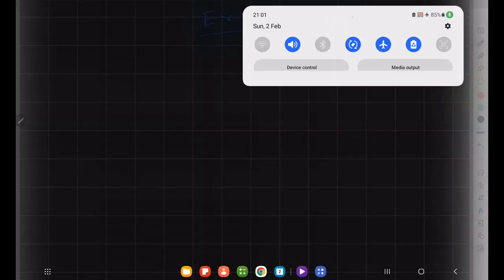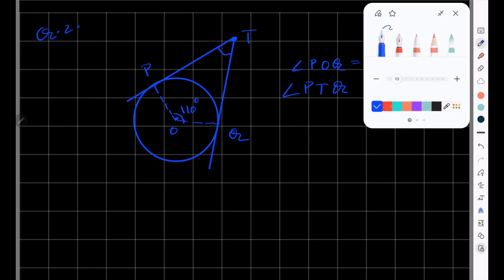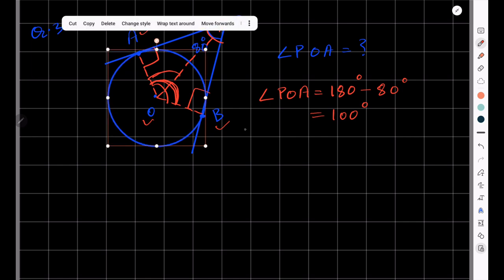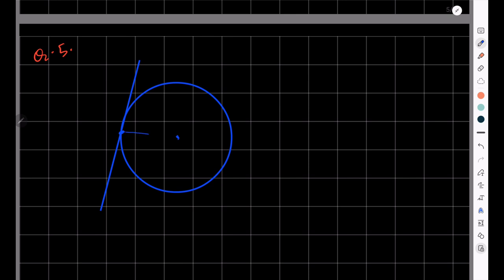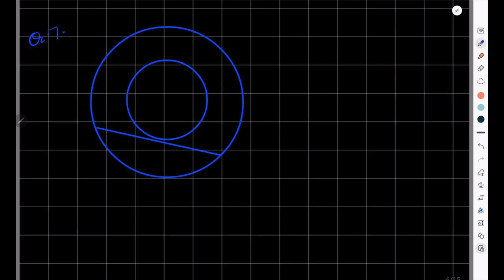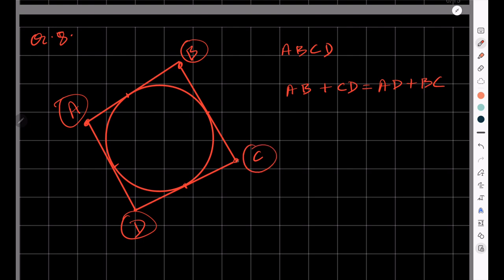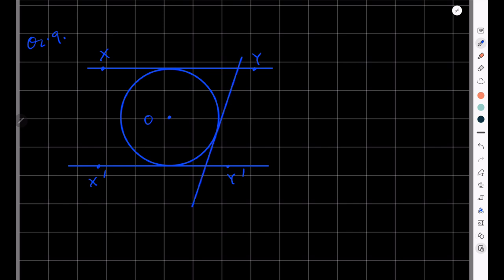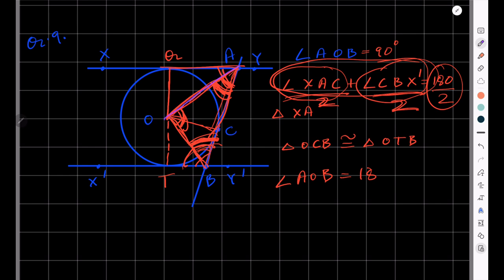Class 10 Maths Chapter 10 Circles | Concepts + Important Questions | CBSE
In this video, we dive deep into CBSE Class 10 Maths Chapter 10: Circles. We cover everything from the basic concepts of tangents and secants to proving the most important theorems (Theorem 10.1 & 10.2) that frequently appear in board exams.

What you will learn in this session:

Introduction to Circles & Tangents

Properties of Tangents to a Circle

Step-by-step Proof of Theorem 10.1 & 10.2

Previous Year Questions (PYQs) for Board Exams

Timestamps:
00:00 - Introduction
02:15 - Basics of Circles & Tangents
08:30 - Theorem 10.1 Explained
15:45 - Theorem 10.2 Proof
25:00 - Important Board Exam Questions
45:00 - Summary & Quick Revision